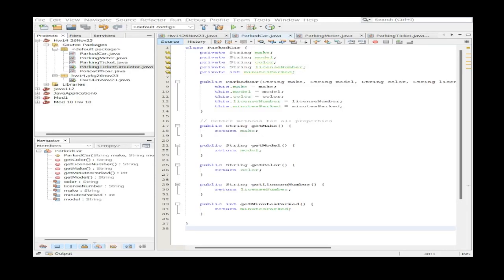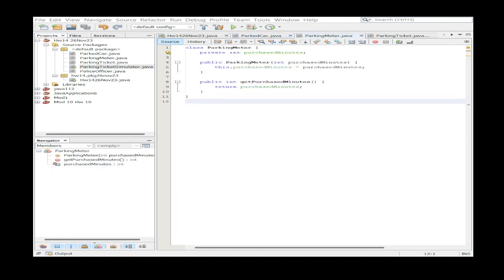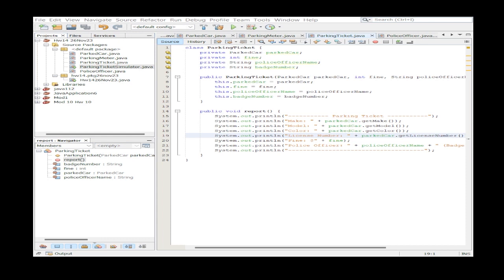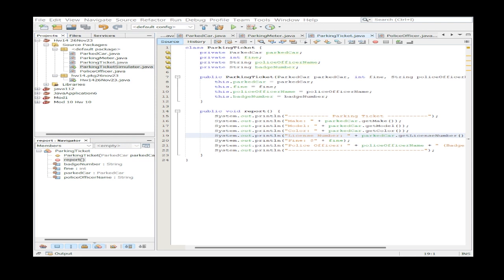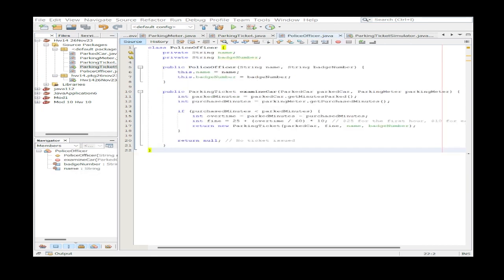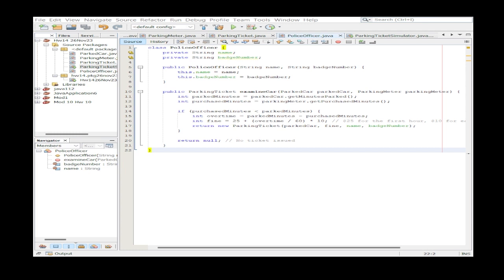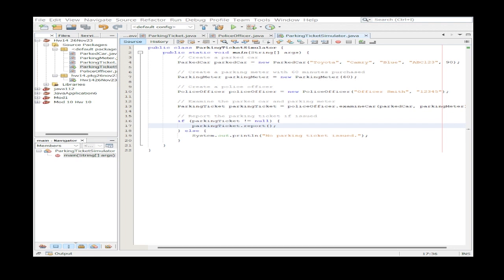Homework 14 Java Programming Course 112